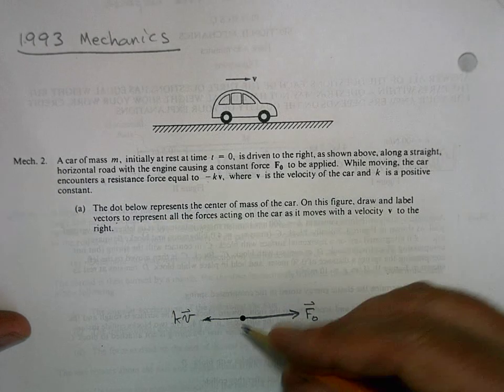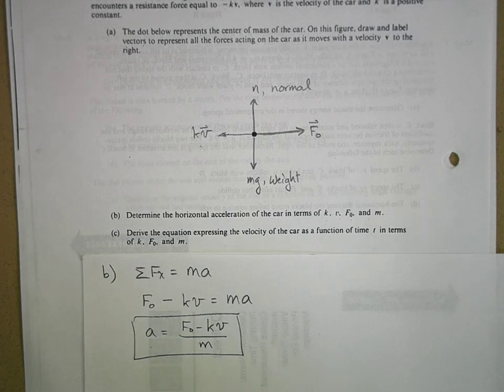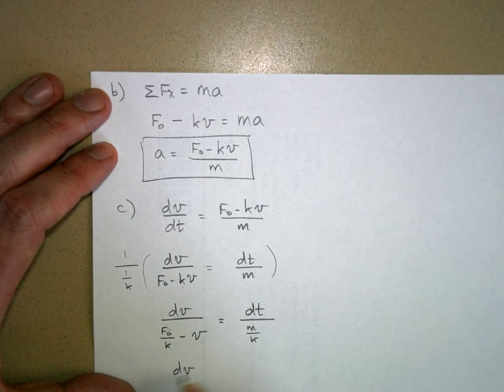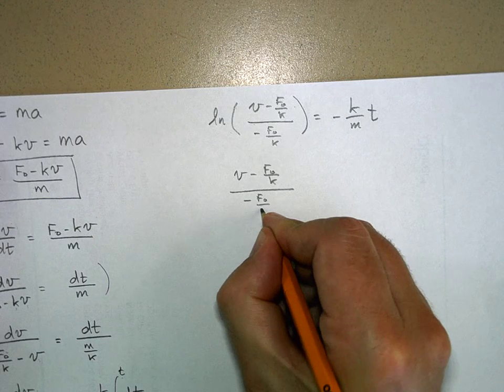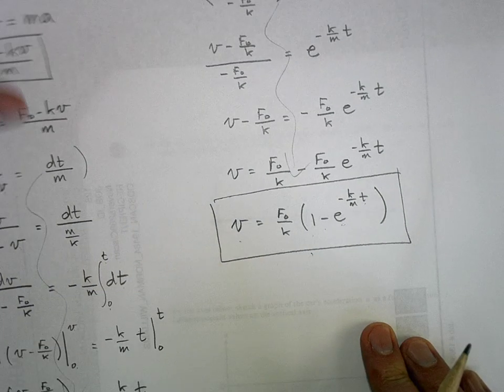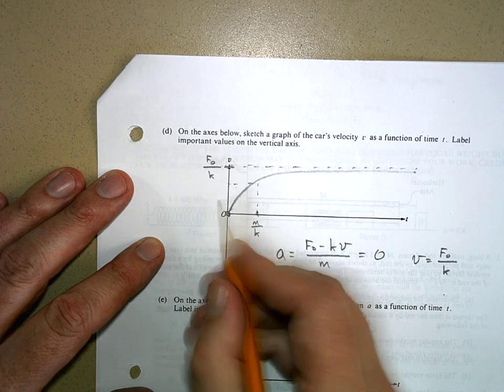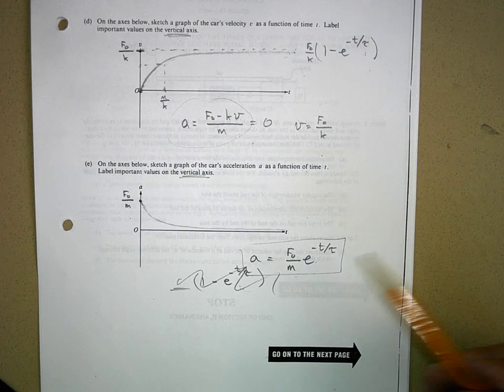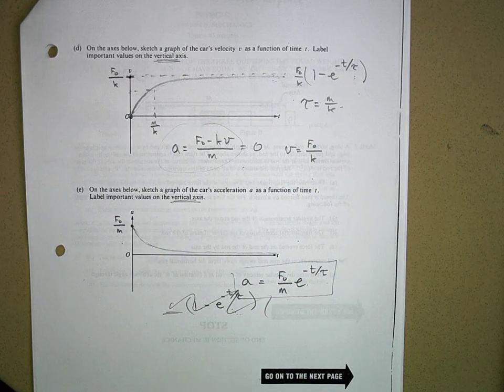APP93MechFRQ2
Free response question #2 on the AP Physics C 1993 Mechanics Exam is worked to completion with hints and extra explanations.